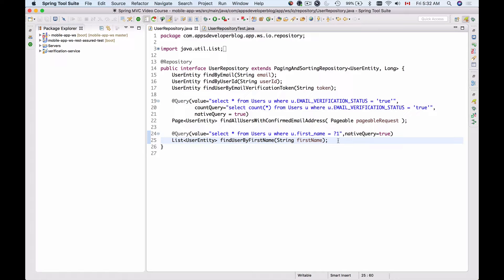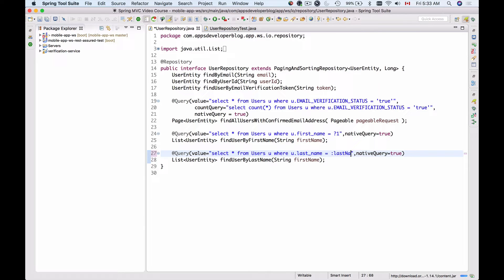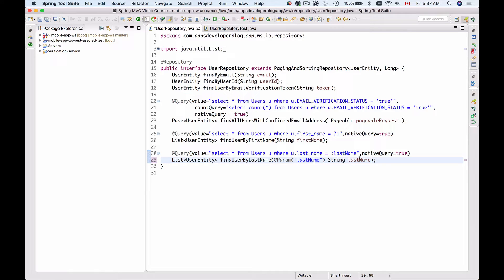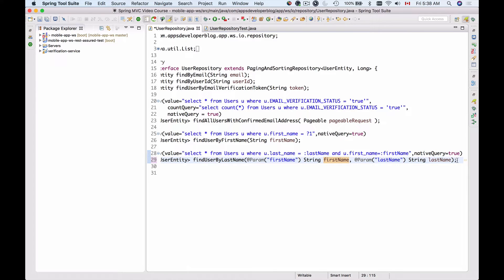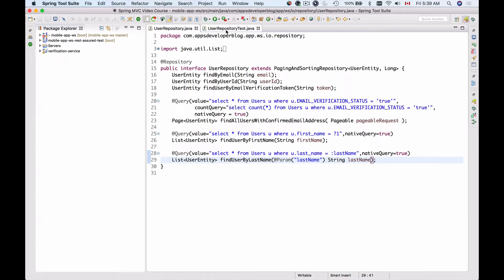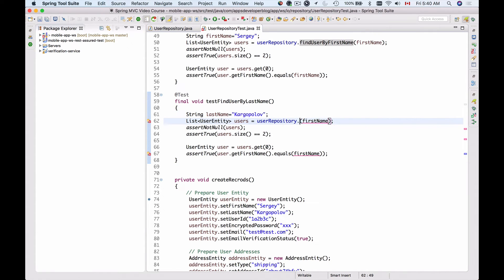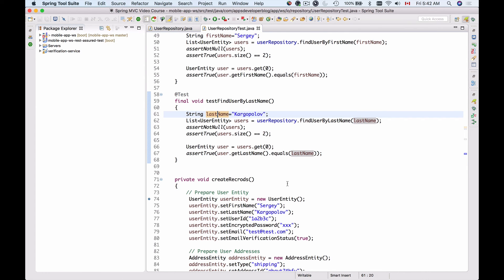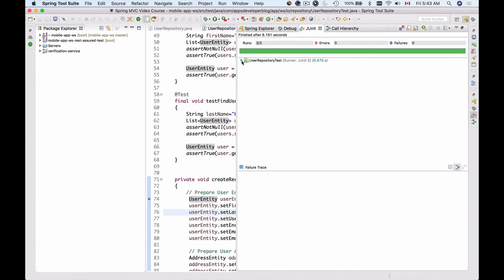Spring Data JPA Native SQL Query with Named Parameters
In this Spring Data JPA tutorial, you will learn how to create a method which performs Native SQL Query you write. You will also learn how to use Named Parameters and make your SQL Query Dynamic so that it can accept parameters and does not have hard-coded values.